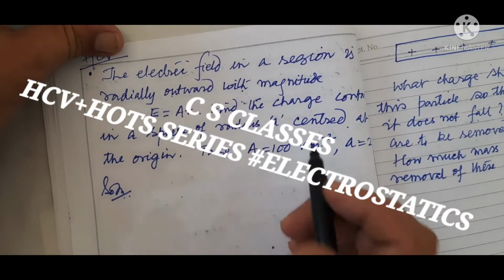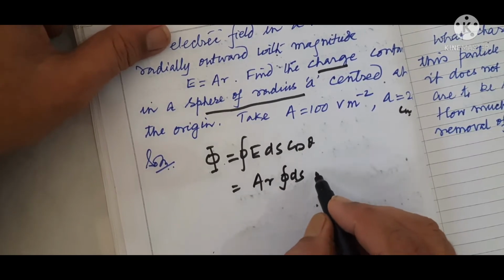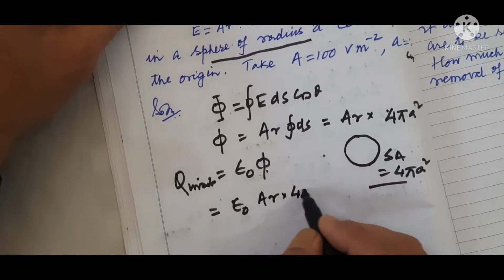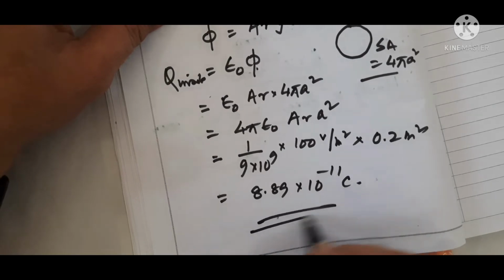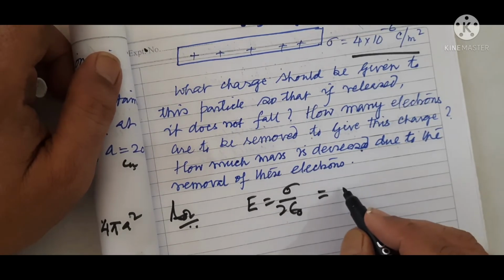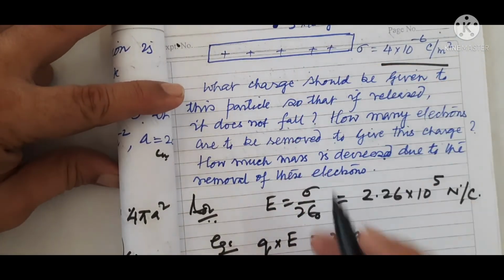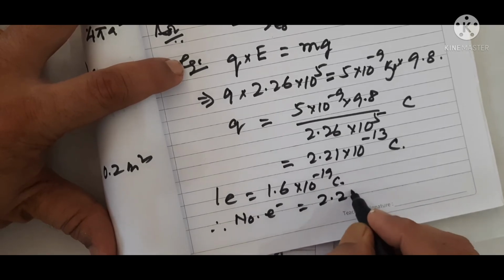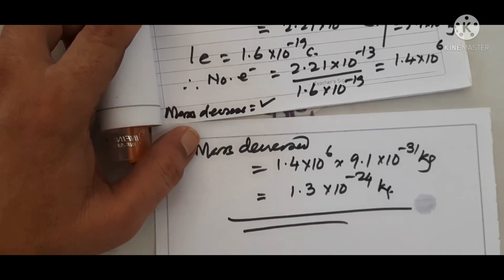C S CLASSES- HCV + HOTS SERIES # ELECTROSTATICS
C S CLASSES
HCV + HCV SERIES
# ELECTROSTATICS